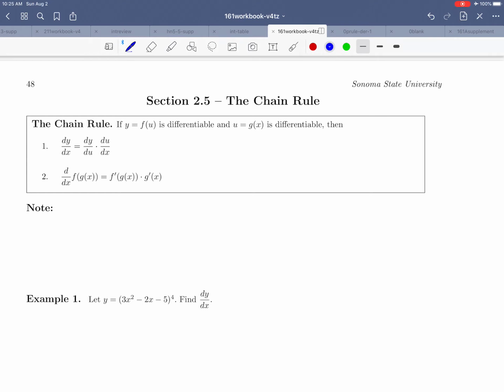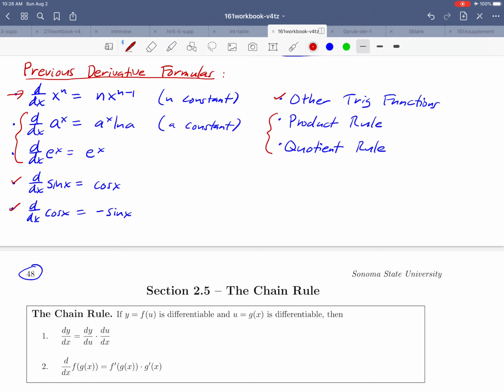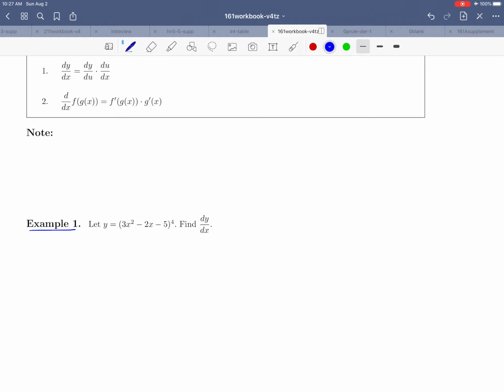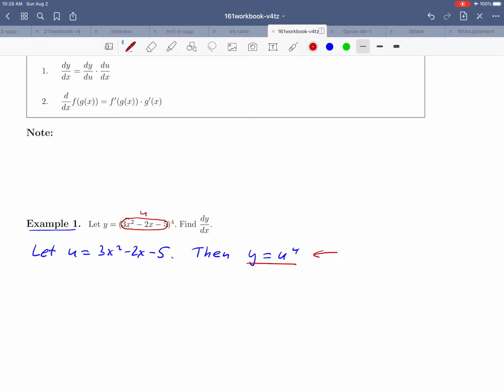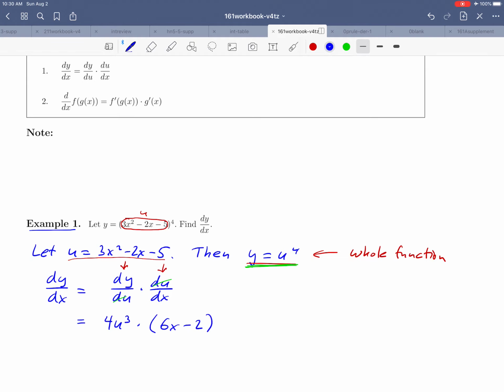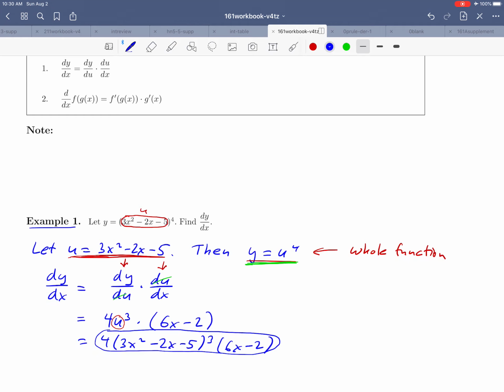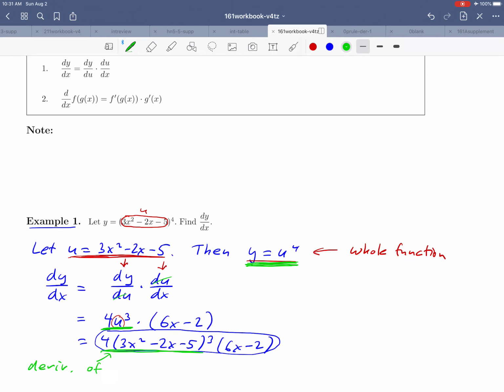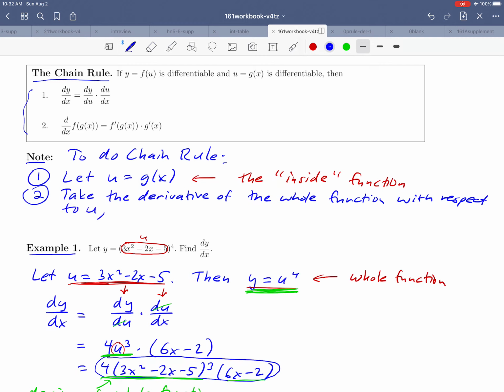Math 161 Section 2.5 Example 1 and Chain Rule